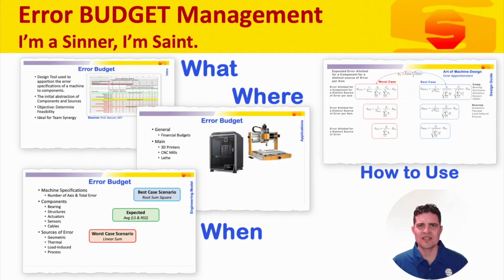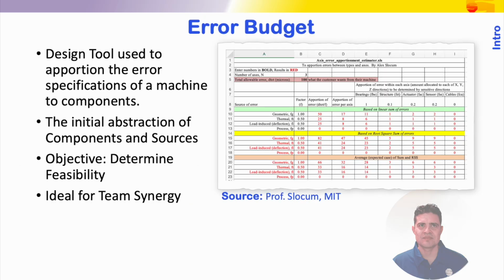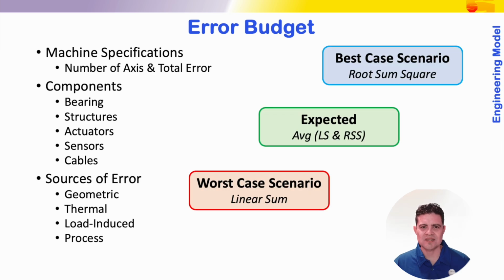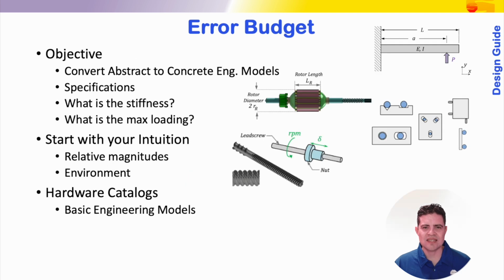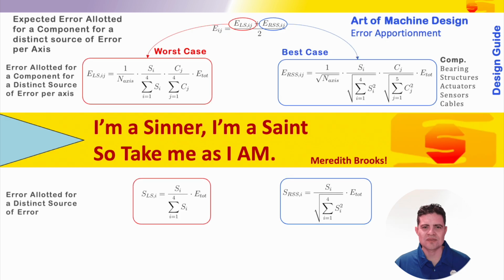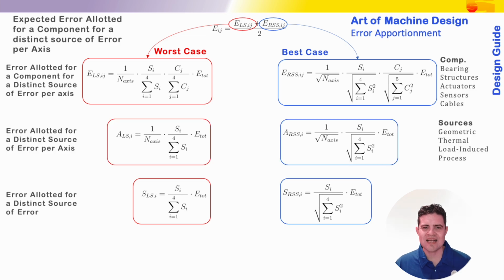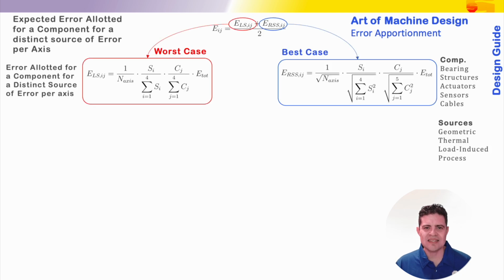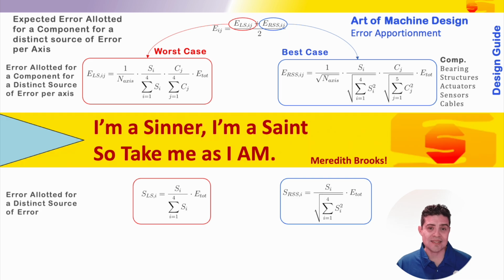Error Budget - Introduction - Art of Machine Design!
Introduction to Error Apportionment Technique.

CHAPTERS  😍 -
0:00 Title Page
0:25 Overview
0:33 Intro to Error Apportionment
1:10 Applications
1:24 Engineering Model
1:56 Design Guide
2:30 Equations